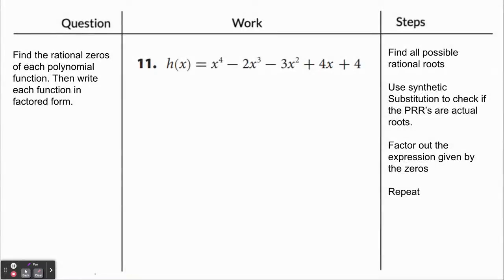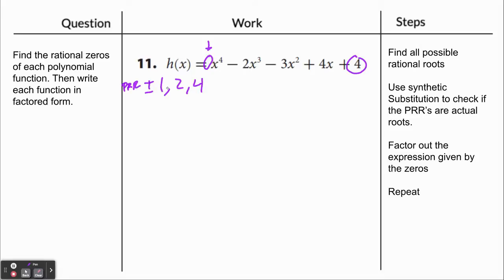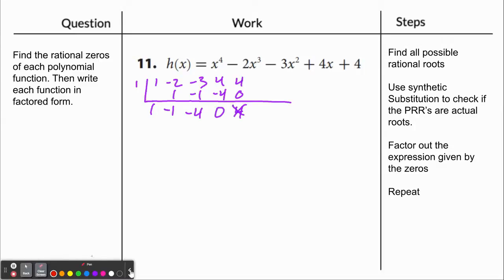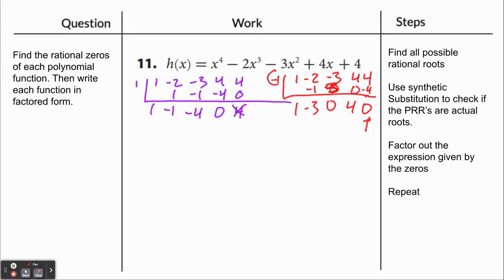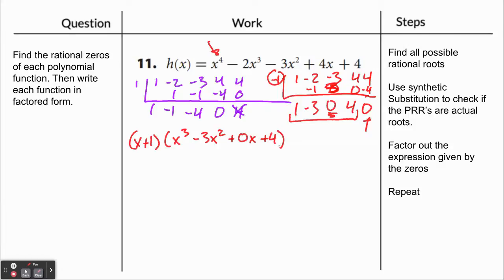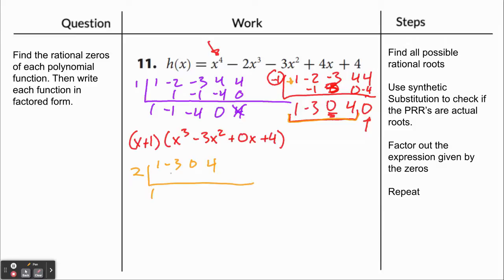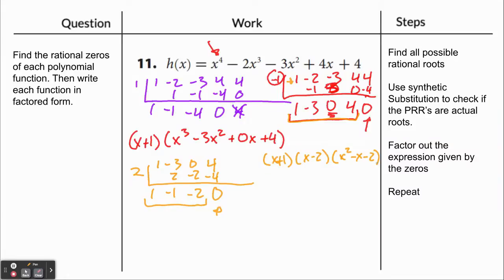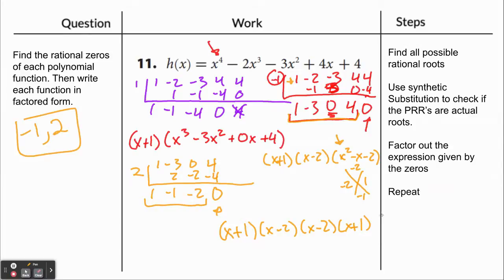Alg 2 HW 7.1 Q11